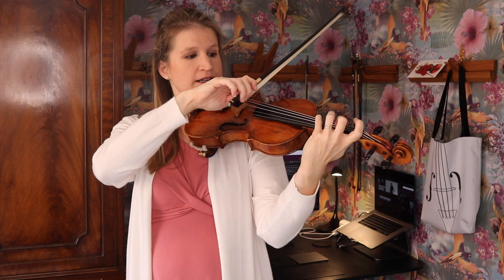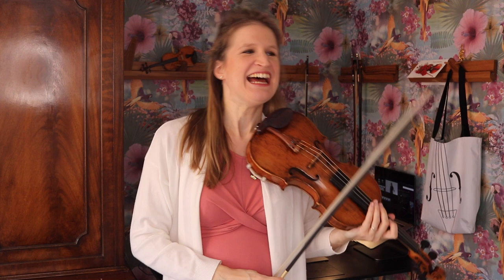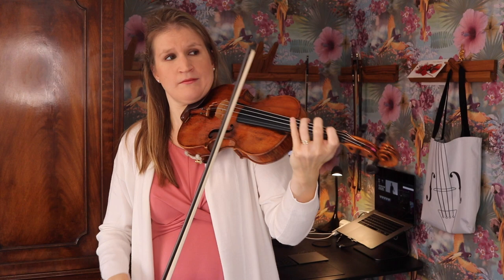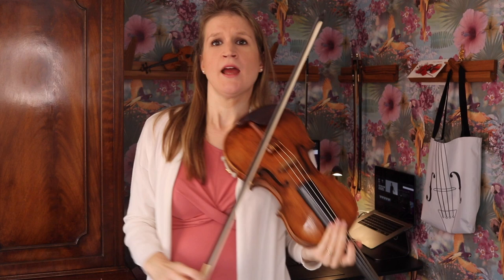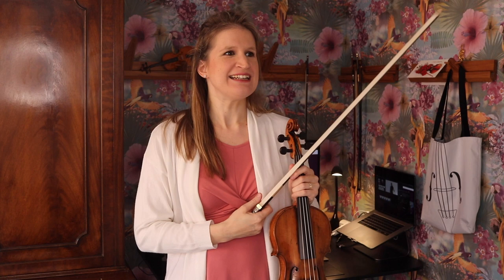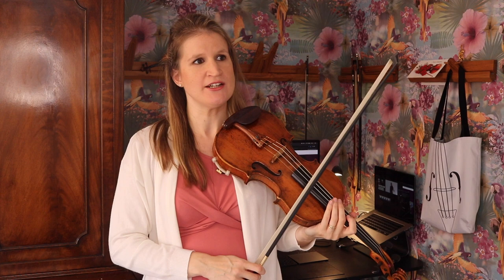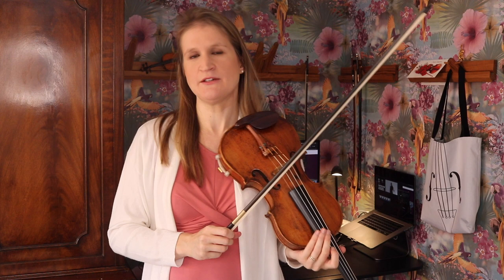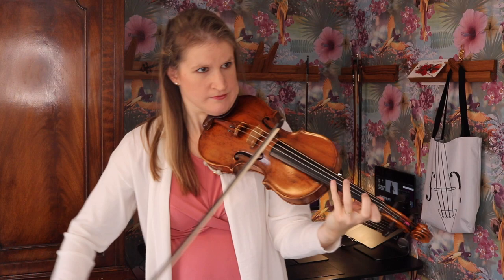Chords and Melodic Lines in Bach's Chaconne (opening)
Some practice tips on the chords and melodic lines in the opening of the Chaconne from partita no 2 for solo violin BWV 1004 by JS Bach.

Get the sheet music for Bach's sonatas and partitas for solo violin right